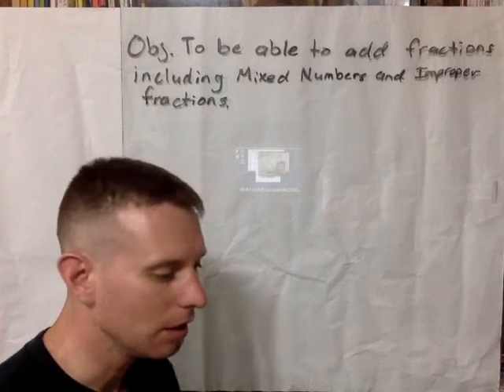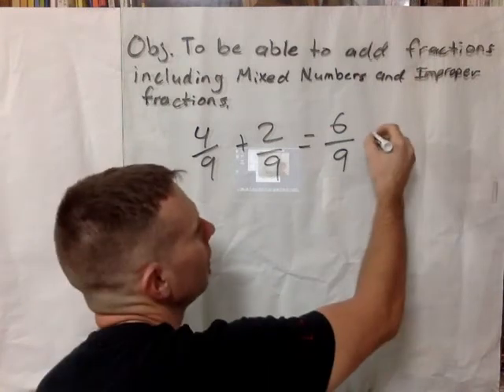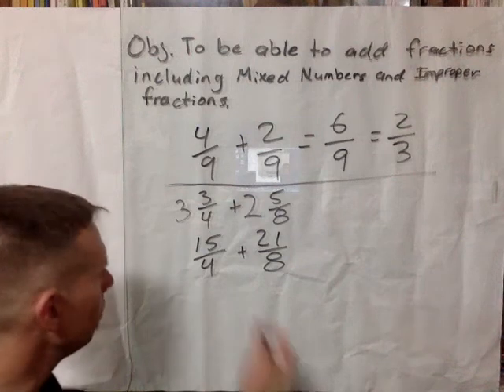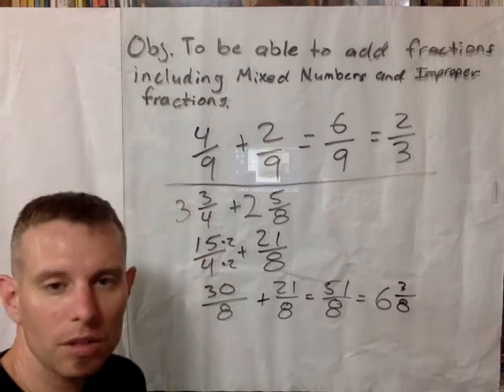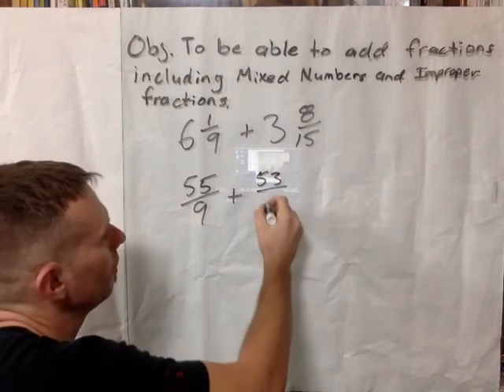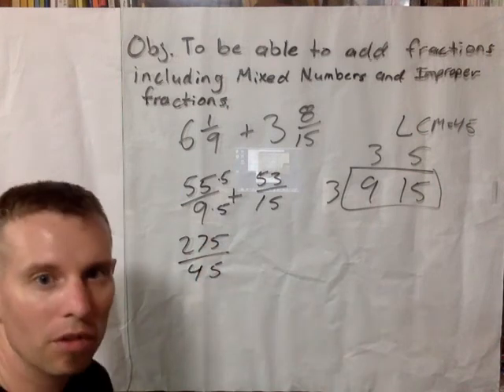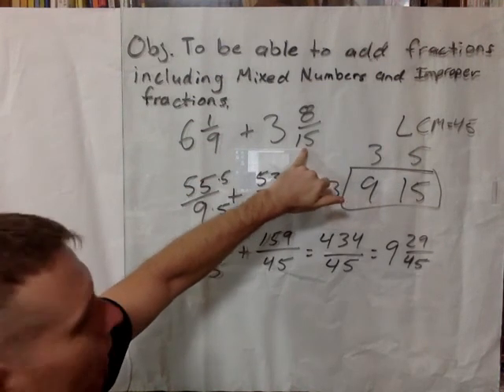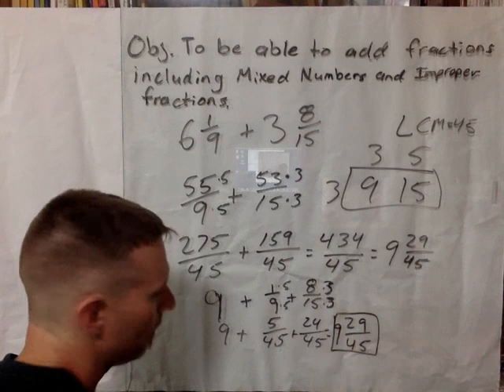Adding Fractions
Here is a short video on how to add fractions.